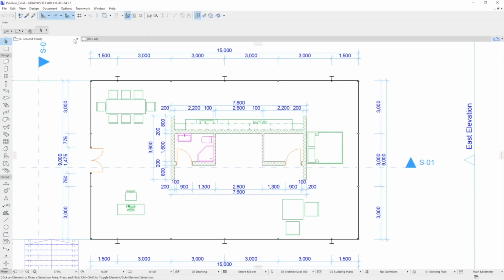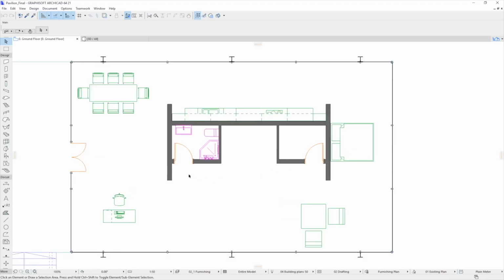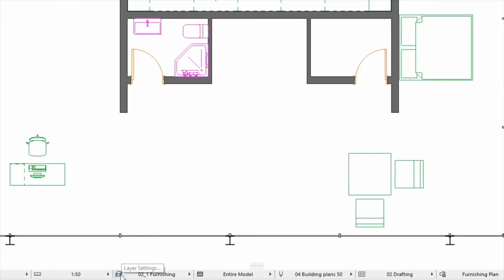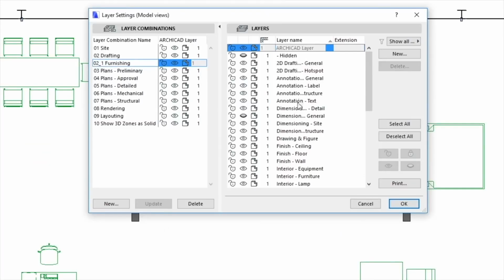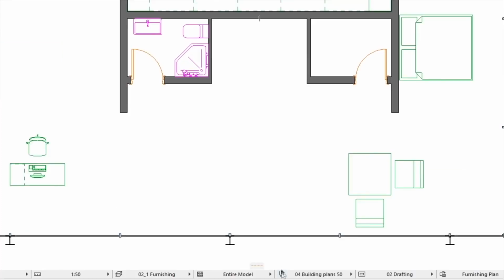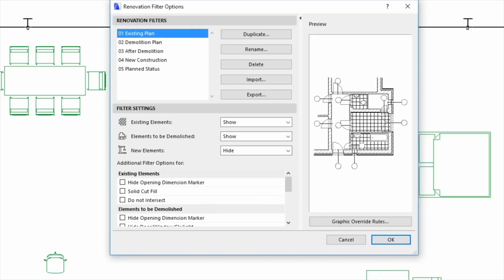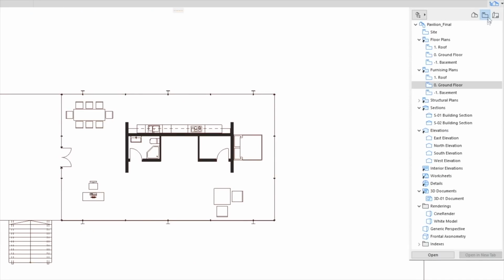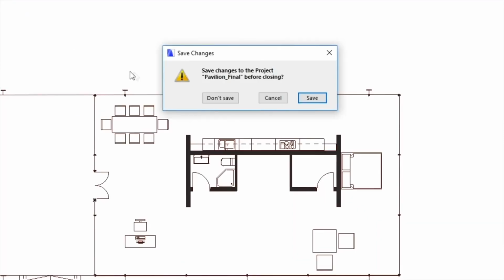3.3 ARCHICAD Beginner Course 33: Model Views